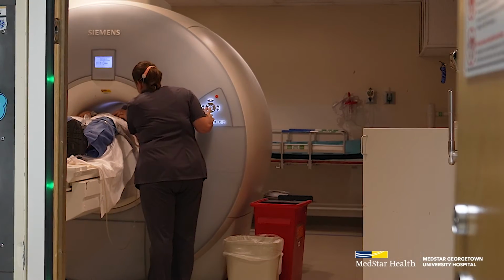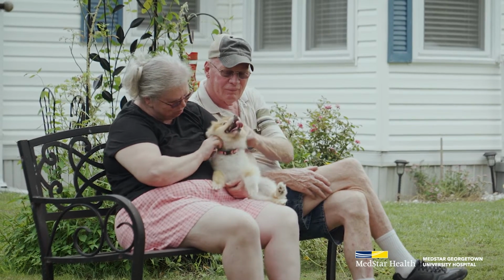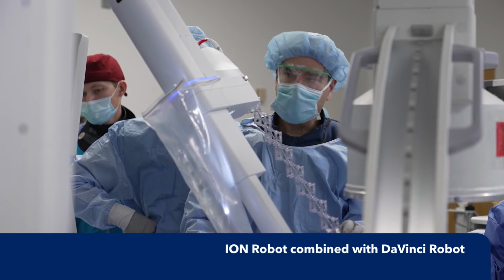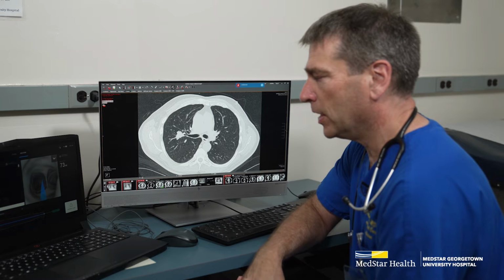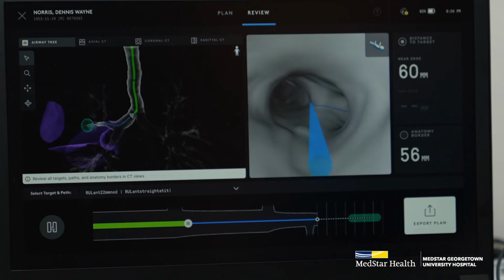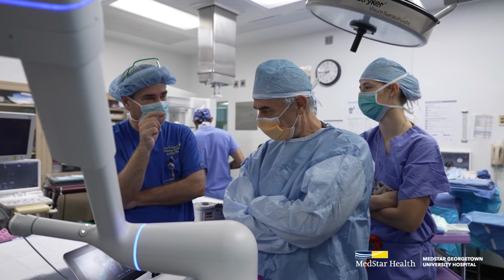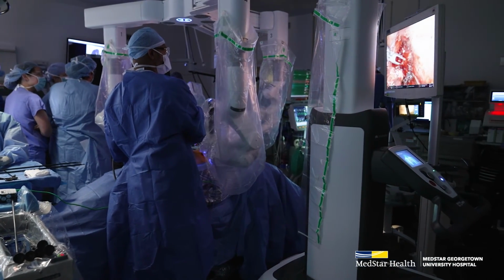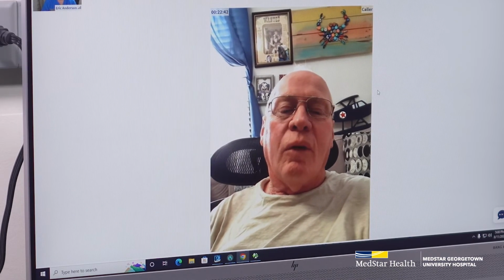No Waiting Was a Blessing: Wayne Norris' Story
After a CT scan showed a potential tumor in Wayne Norris' lungs, it could have taken weeks for Wayne to work his way through follow-up appointments, scheduling, and eventually surgery to remove the tumor. Thanks to a new procedure at MedStar Georgetown University Hospital, Combined Robotic Assisted Thoracic Surgery, doctors were able to diagnose and remove the tumor in Wayne's lungs all during the same five-hour procedure. To learn more about the CRATS procedure at MedStar Georgetown,